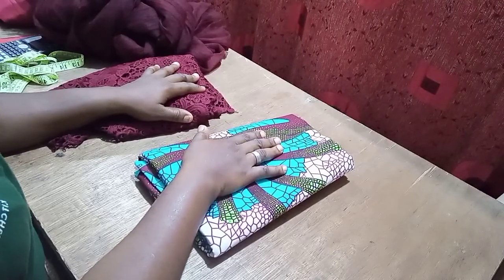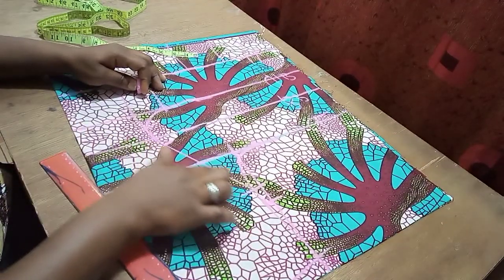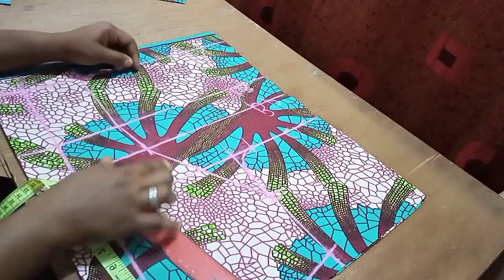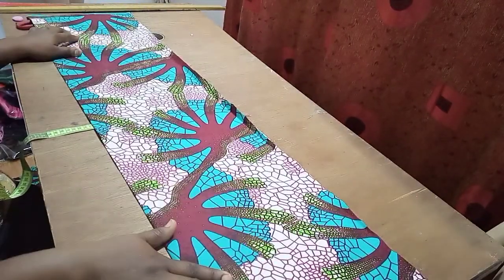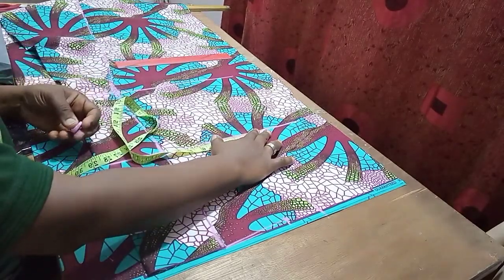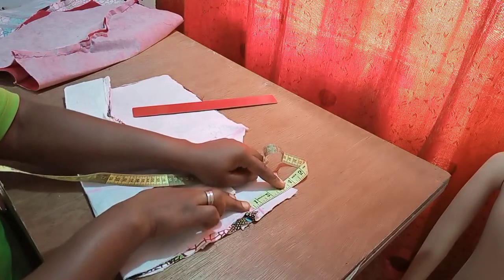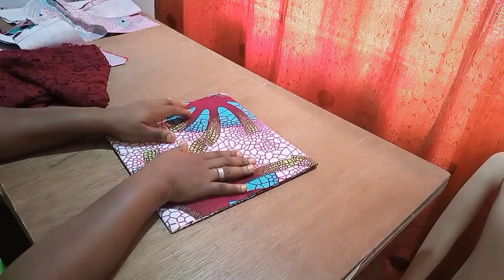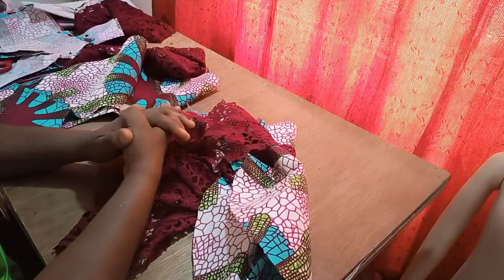[DETAILED] How to make a dolman sleeve six pieces gown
Learn in this detailed tutorial how to cut and sew a dolman sleeve six pieces gown with a princess dart bustier